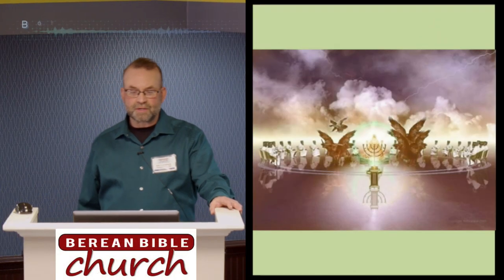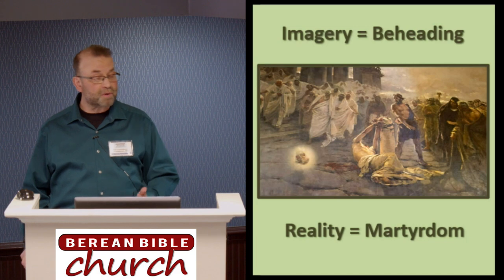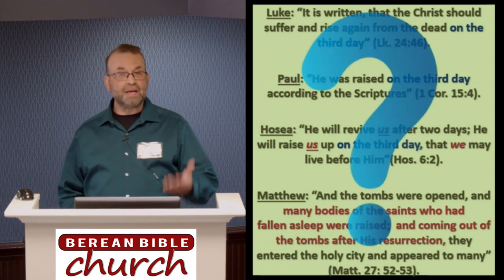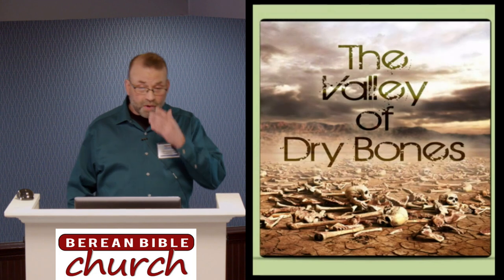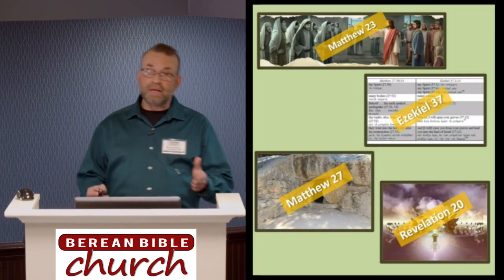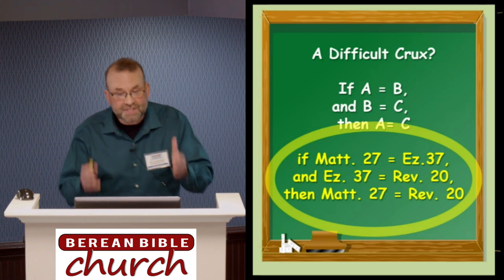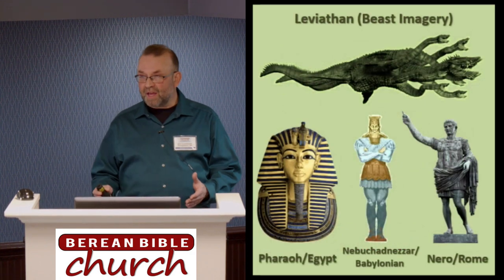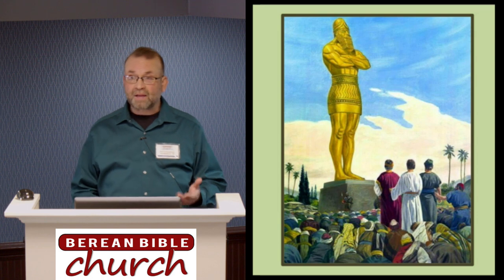The First Resurrection (Rev. 20:4-5) - Bob Cruickshank Jr (2022 Conference)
In Revelation 20, John sees martyrs, who had not worshipped the beast nor taken his mark, reigning with Christ during the thousand years. We are told: "This is the first resurrection." Does the Bible give us any clues as to what this "first resurrection" was and who participated in it?

This lecture was presented at the 2022 Spring Bible Conference held by Berean Bible Church each year in late April. Keep an eye on our main website for details, and/or sign up to our mailing list to get updates when the conference gets close.

If you appreciate the teachings from Berean Bible Church and would like to help keep our material free for all to enjoy, please consider a small PayPal donation to support the mission

Join us LIVE every Sunday morning at 11:00am Eastern as we stream the message, and engage with other viewers as well as ask questions live. If you have a smart TV with a Roku or similar device, download the Livestream app and watch us on your TV.

NOTE: The pastor does NOT monitor, read, or respond to any messages here. If you have a serious inquiry, please reach out to him through our main website's contact page. Occasionally one of the media team staff may monitor and respond to comments, but that is rare. The video messages are posted here for your edification and education, and not for starting arguments or debates. Snide, one lined derogatory statements or attacks are of no use to anyone, and are rarely edifying or showing the love of Christ to others. Please be respectful and loving to others.